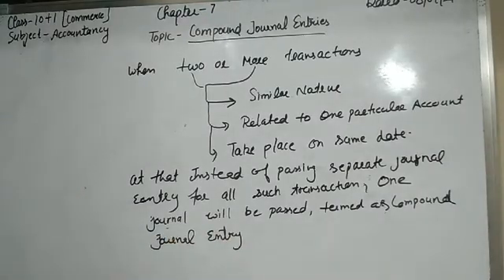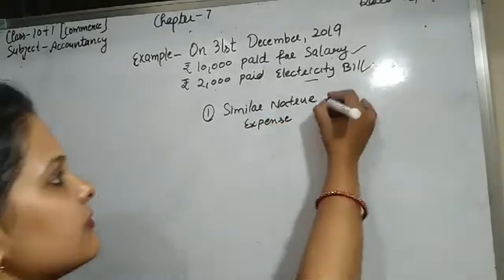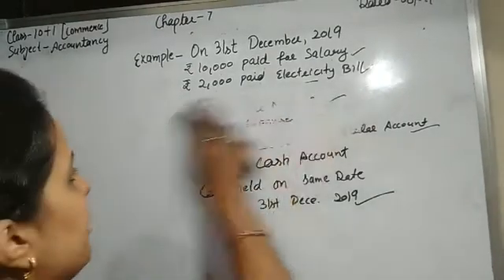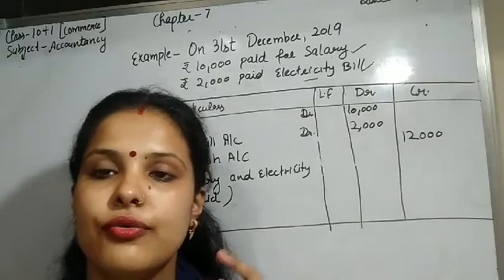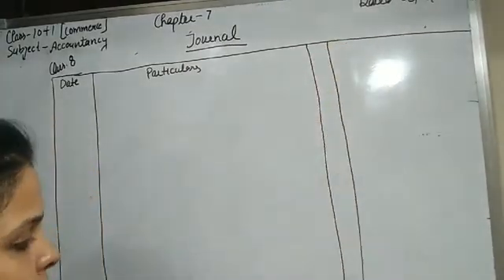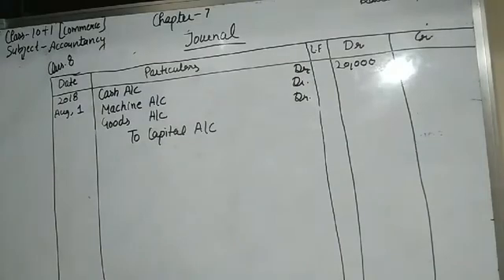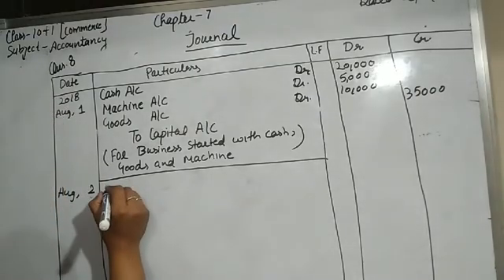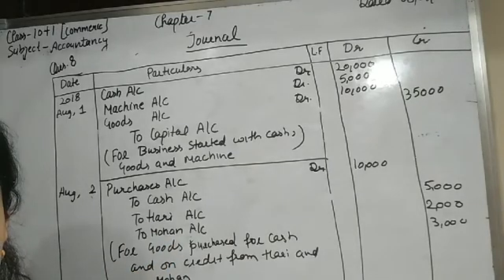Part- 1 of Compound Journal Entriesrelated to Chapter -7 Journal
For 10+ 1 Commerce subject - Accountancy